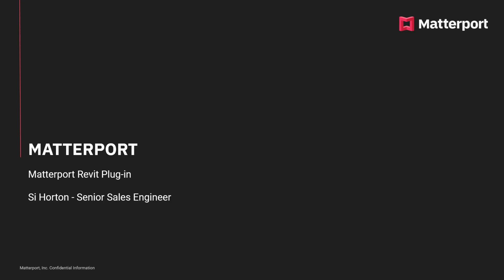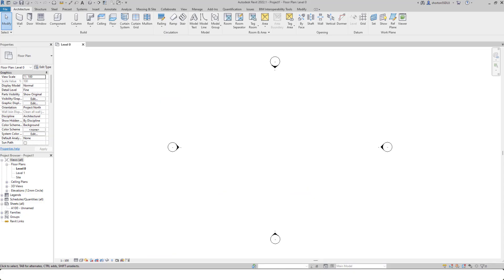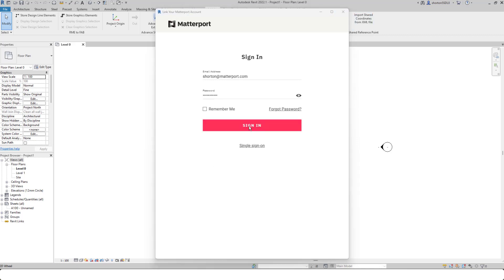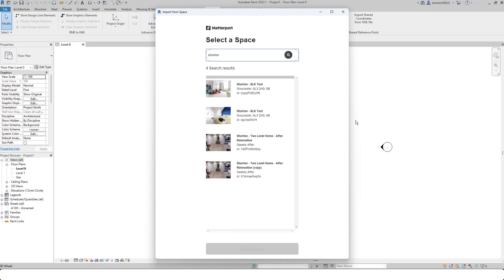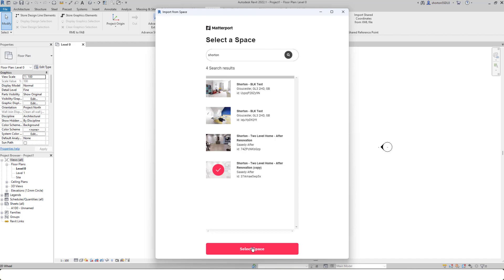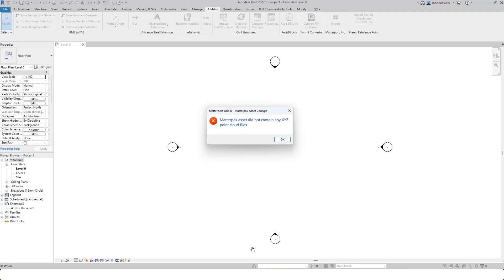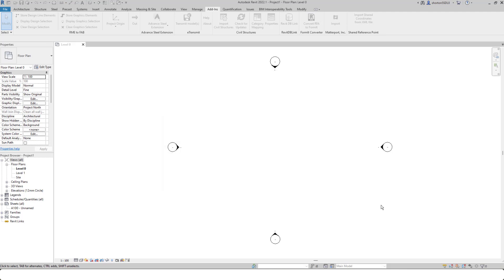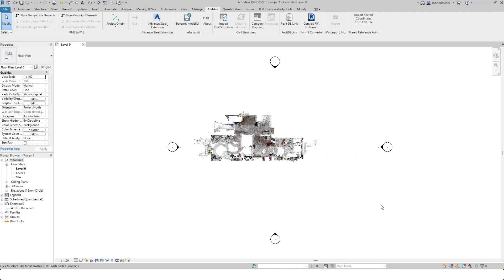Matterport Revit Plug-In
A short workflow video showing the advantages of using the Revit Plug-In to download the Matterport Point Cloud to Revit directly or to import a Matterport Revit BIM File directly to Revit